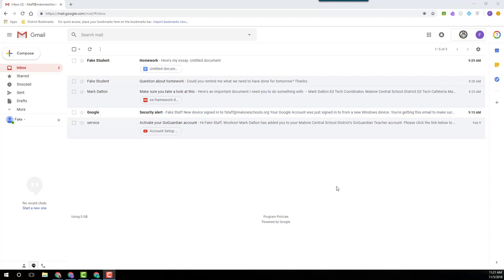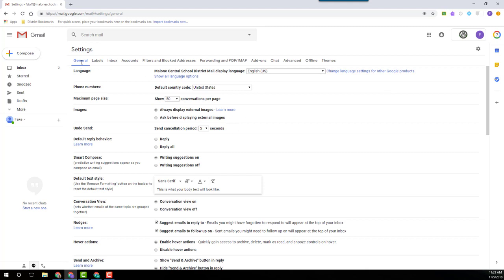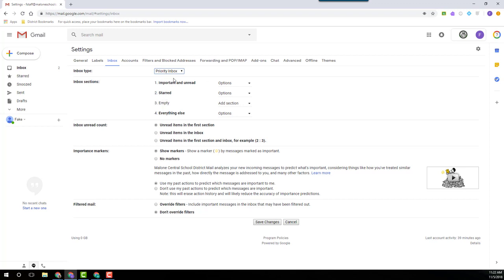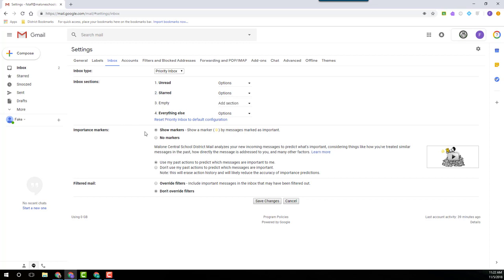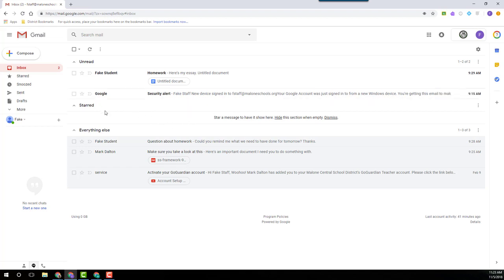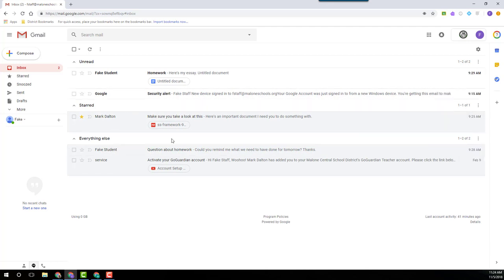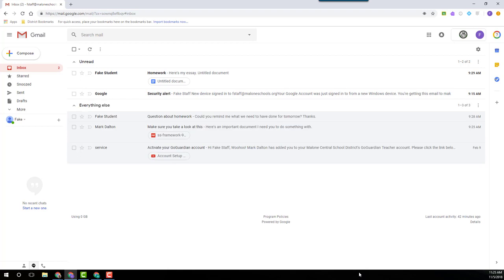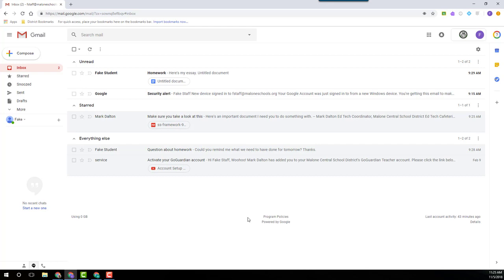Gmail Customization Priority Inbox